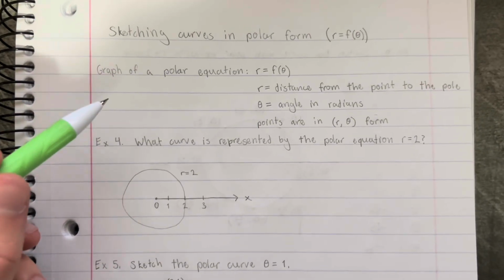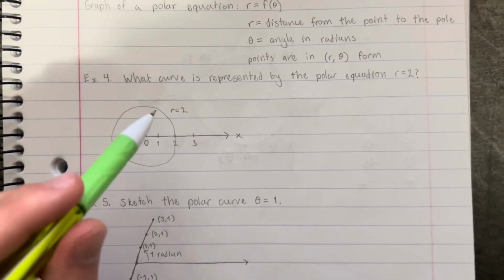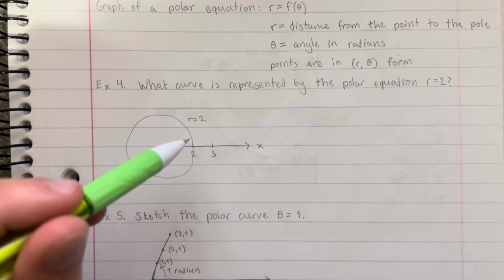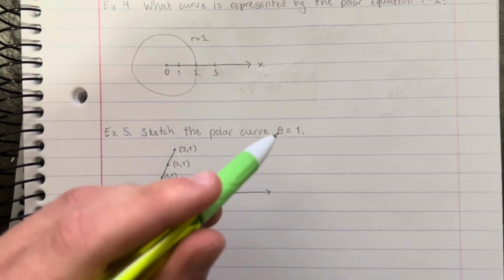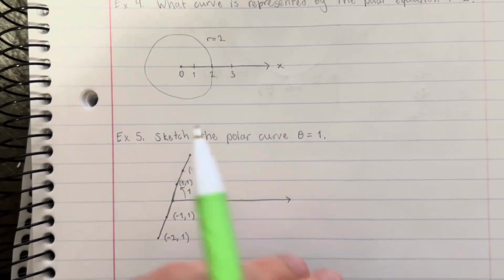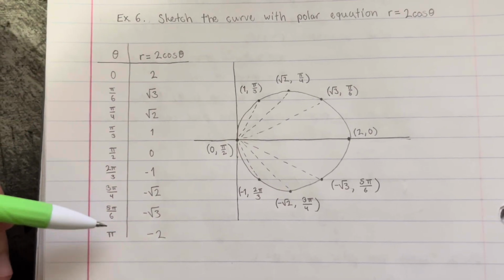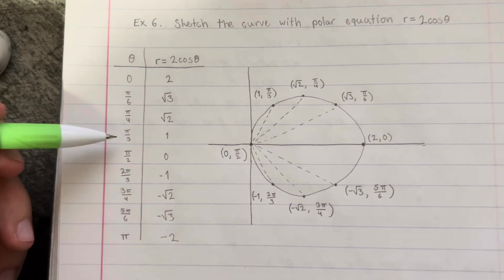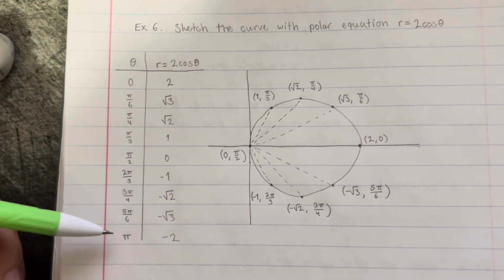Week 11 Topic 2